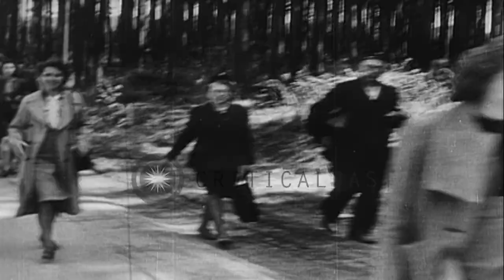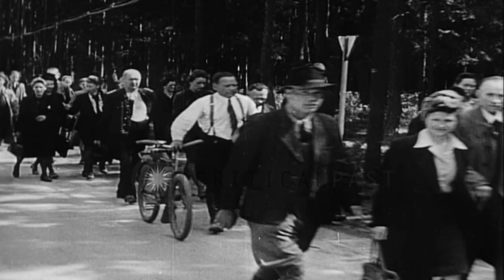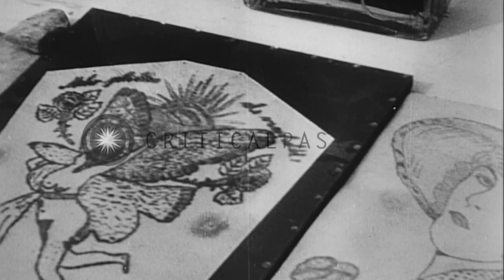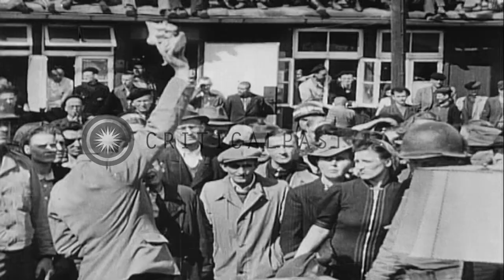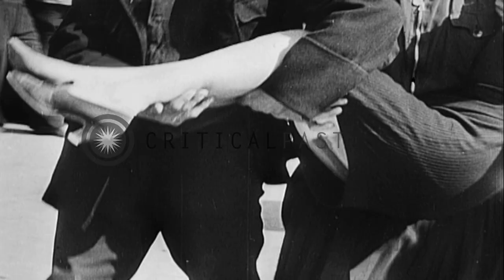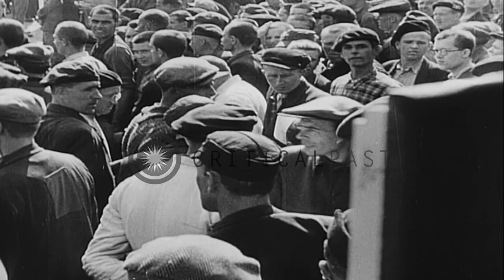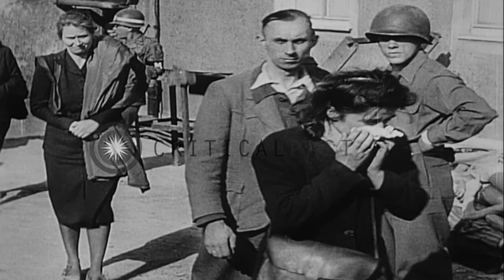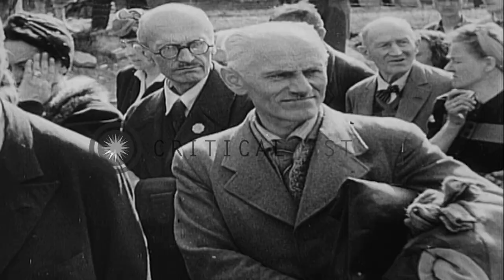German civilians visit the Buchenwald concentration camp in Weimar, Germany. HD Stock Footage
German civilians visit the Buchenwald concentration camp in Weimar, Germany.

Concentration camps in Germany. German civilians march towards Buchenwald concentration camp. They enter the camp grounds and view a display of parchments of human skin, lampshade made of human skin and two shrunken heads. A man shows them to the civilians. Trench feet of a concentration camp victim uncovered to show the lack of care at the camp. Bones and corpses of victims piled up onto a truck as German civilians look at it. Location: Weimar Germany. Date: April 16, 1945.

57,000+ broadcast-quality historic clips for immediate download.